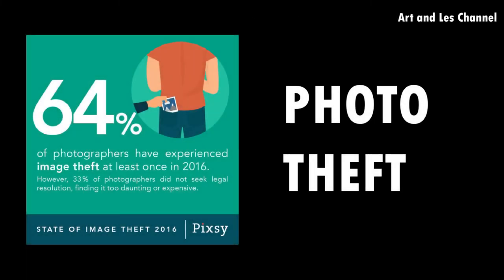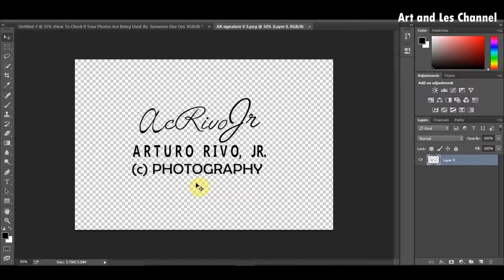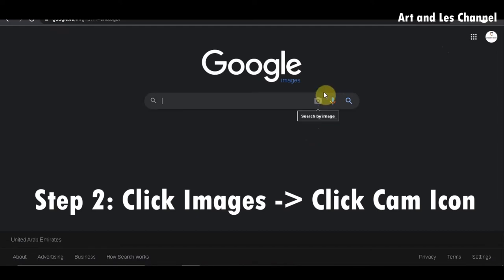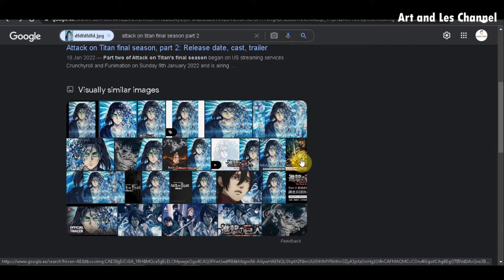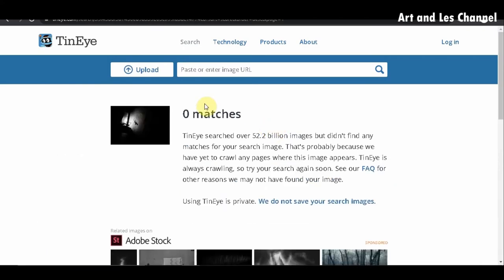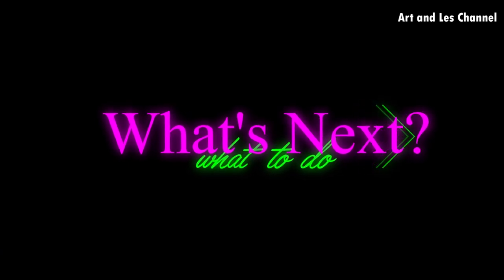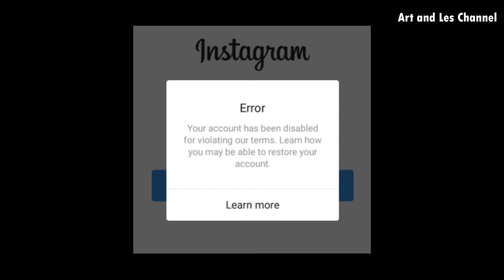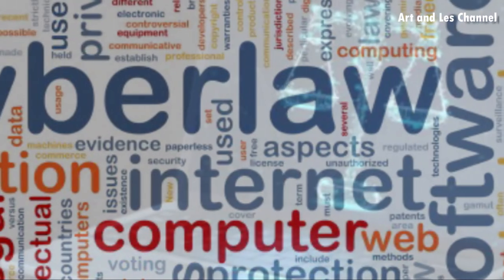How To Check If Your Photos Are Stolen And Being Used By Someone Else Online | REVERSE IMAGE SEARCH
Are you a victim of photo theft? Photo theft are rampant nowadays. Online predators will steal your photos and use it to do crimes and earn money from their victims. They commit identity theft using your personal photos. They also do fraud and scam people. Some photographers also steal photos and claim it to be their work. They sell them and even join photo contests using it.

But don't worry. There are methods on how to check if your photos are stolen and being used without your consent. This is the Reverse Image Search. In this method, you can search the web to check if someone else have stolen your photos and using it without your permission. I will discuss how to use the Google reverse Image Search and Tineye Reverse Image Search.

I will also give you tips on what to do after finding out that your photos were stolen.

Til our next video. God bless

Instagram Art and Les: @ArtandLes
Instagram Art's Photography: @art.rivo.jr

VIDEO CLIPS:
Video of hacker by Tima Miroshnichenko from Pexels
Video of thinking woman by Wolfgang Langer from Pexels
Video of someone writing email by Taryn Elliott from Pexels
Video of photo scrolling by Joshua from Pexels
Video of woman video call by Julia M Cameron from Pexels
Video of someone photo editing by George Milton from Pexels

PHOTOS
Photo of worried man on cellphone by Mikhail Nilov from Pexels